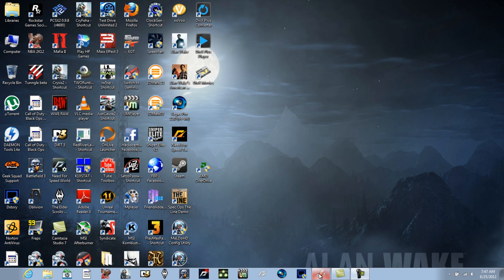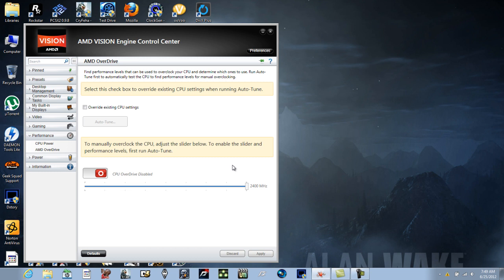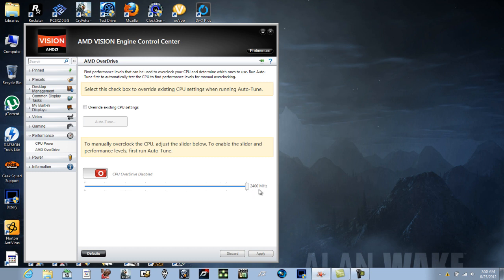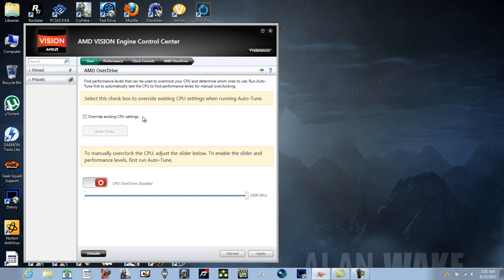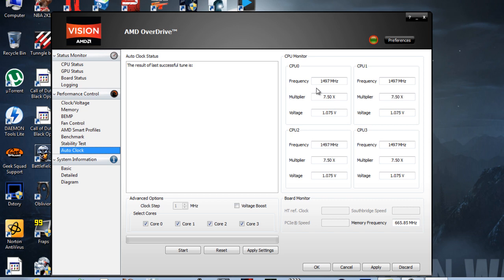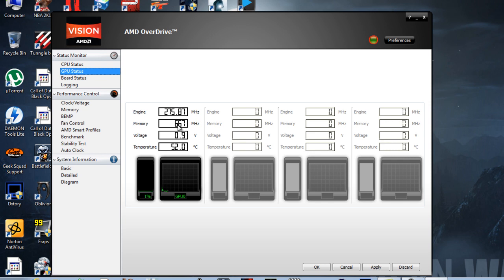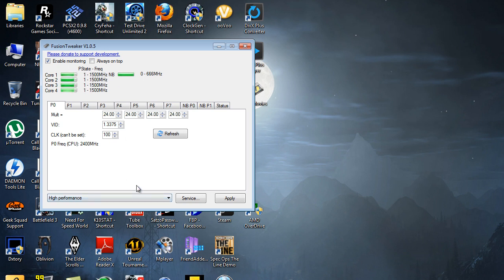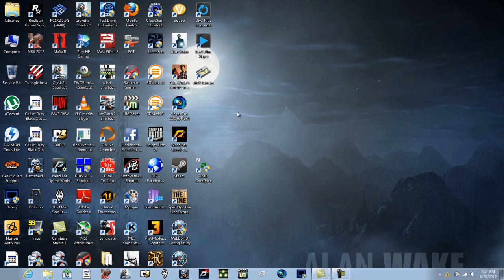Using AMD Overdrive For AMD APU's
I forgot to put the part about activating crossfire but i'll do that portion in my next video